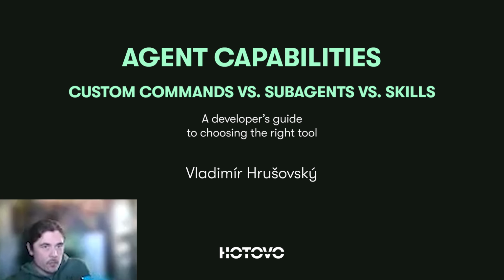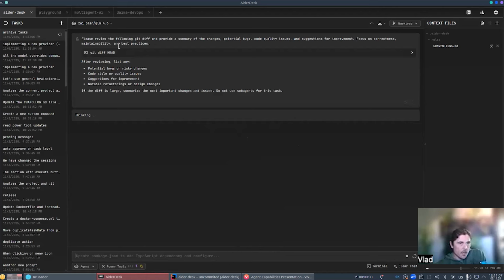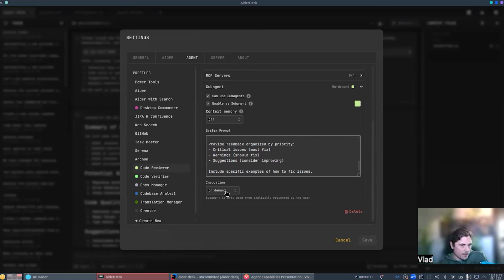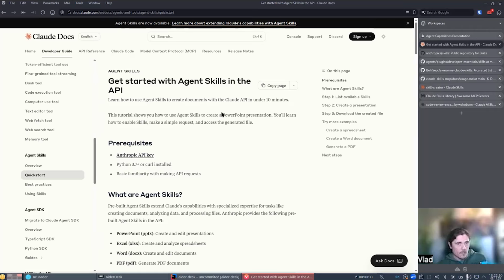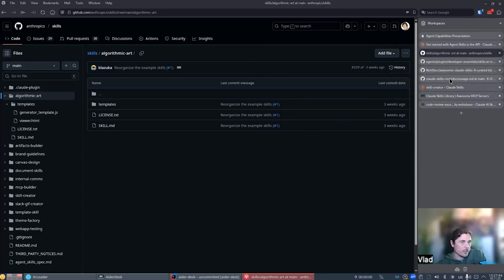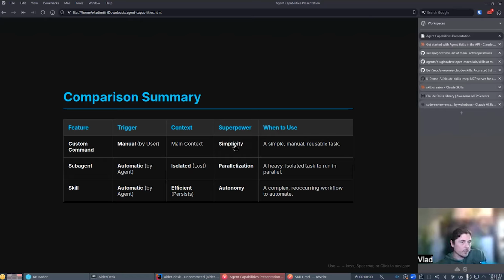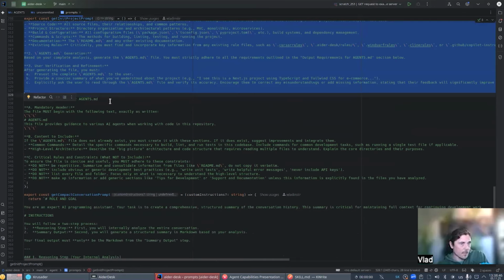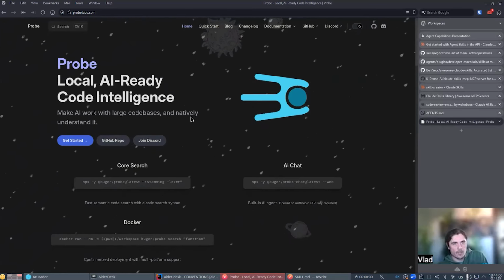AI agent capabilities: A practical guide for engineers | Hotovo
This video explains how 𝐀𝐈 𝐚𝐠𝐞𝐧𝐭𝐬 𝐦𝐚𝐧𝐚𝐠𝐞 𝐜𝐨𝐧𝐭𝐞𝐱𝐭, 𝐬𝐭𝐫𝐮𝐜𝐭𝐮𝐫𝐞 𝐭𝐚𝐬𝐤𝐬, 𝐚𝐧𝐝 𝐢𝐦𝐩𝐫𝐨𝐯𝐞 𝐫𝐞𝐥𝐢𝐚𝐛𝐢𝐥𝐢𝐭𝐲 in everyday development work. From controlling context overload to making workflows smoother and more predictable, it offers a practical look at how modern agent capabilities can 𝐢𝐦𝐩𝐫𝐨𝐯𝐞 𝐫𝐞𝐚𝐥 𝐩𝐫𝐨𝐣𝐞𝐜𝐭𝐬.